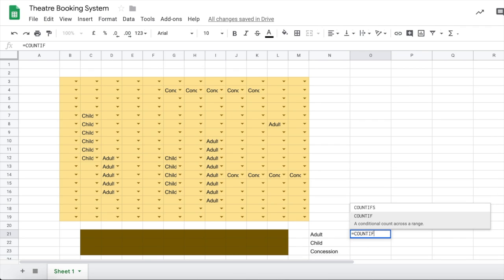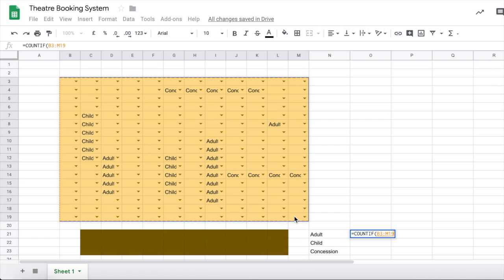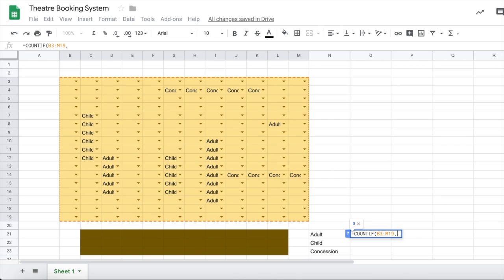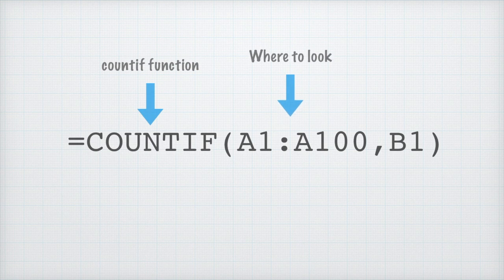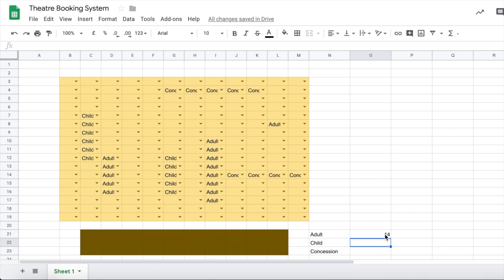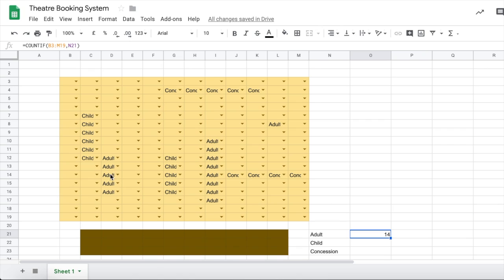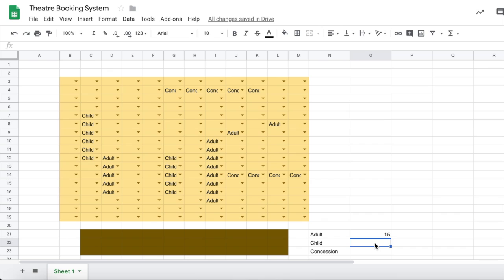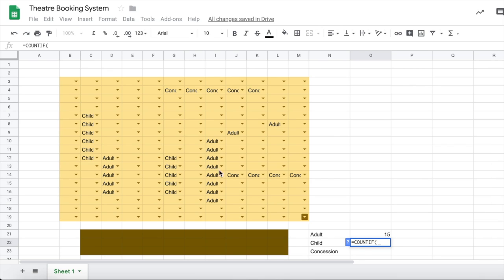2 Google Sheets Theatre : COUNTIF